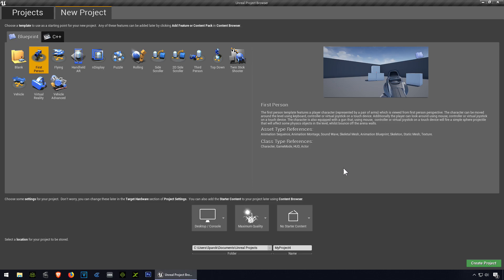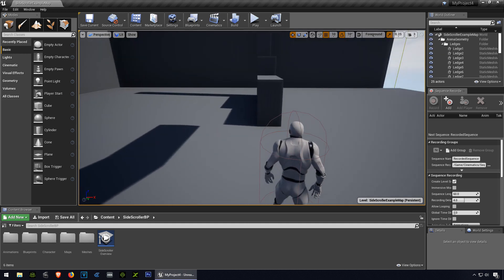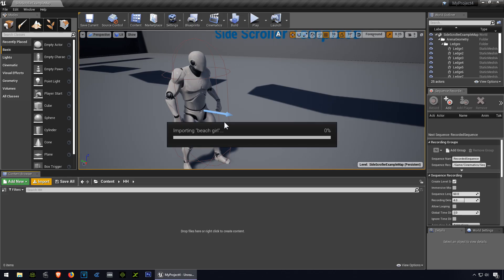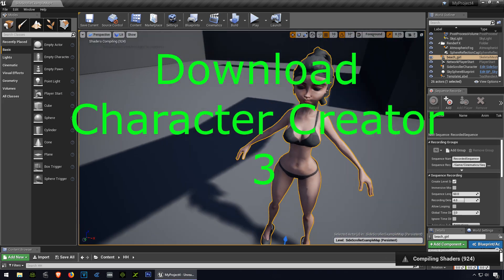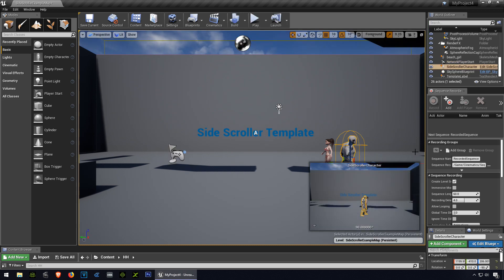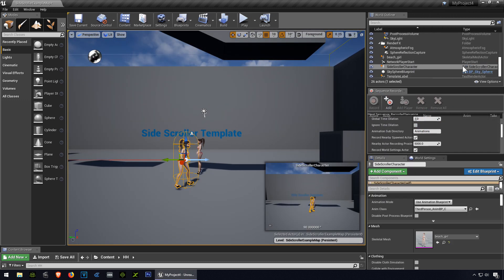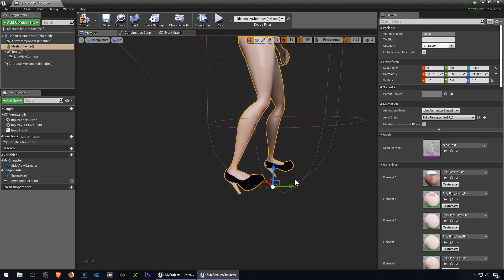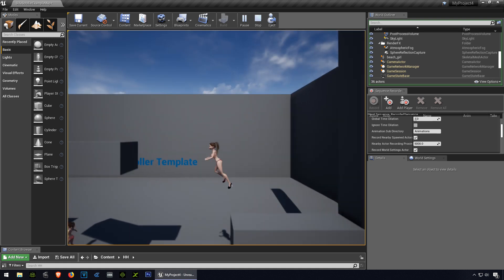UNREAL ENGINE 4: COMPLETE PLATFORMER TUTORIAL (PART 2: Importing 3D Characters)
Download Character Maker:
In this video we are going to make a simple platform game using this FREE Game engine.

In this tutorial I will teach you how to make your own simple platformer game using a FREE GAME ENGINE!

Download a Unreal Engine Here is a quick tutorial how to get started in unreal engine 4 very easy no coding, unreal engine is now free, so download a copy